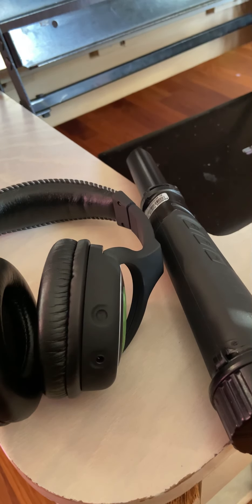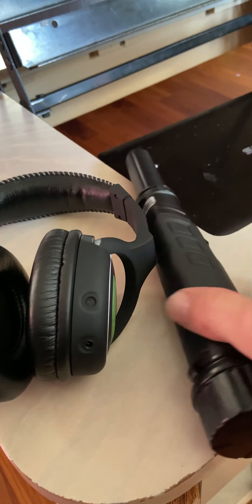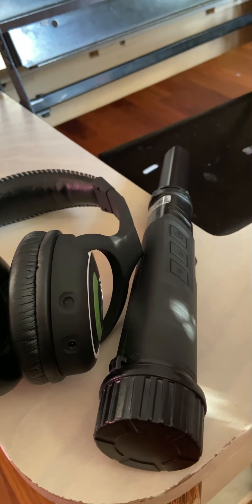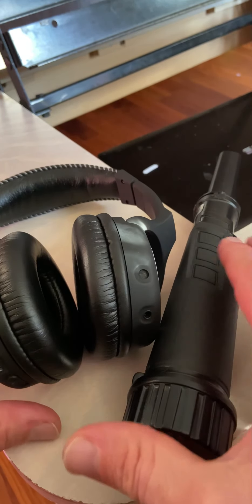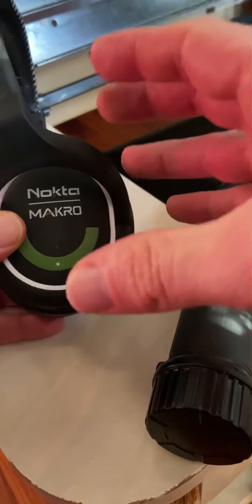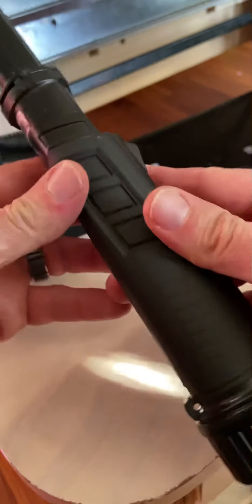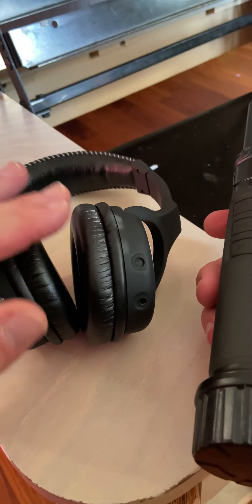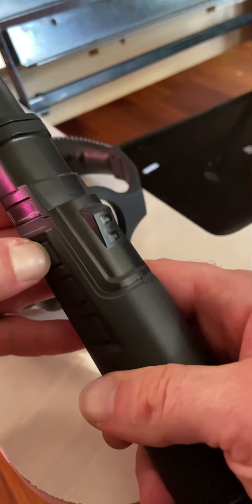Nokta Makro PulseDive Pairing Issue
Known issue of the Nokta Makro PulseDive not pairing up with the Nokta Makro Simplex wireless headphones.